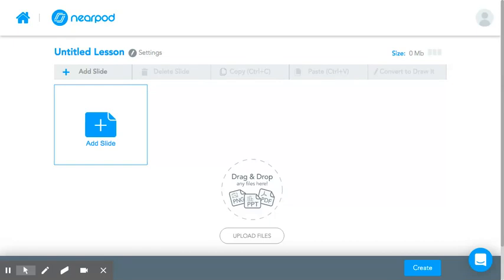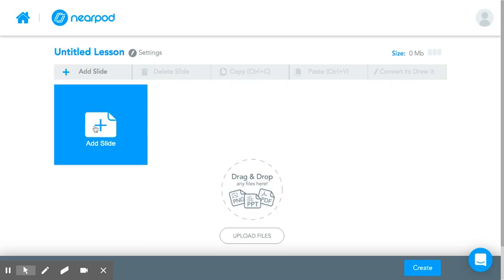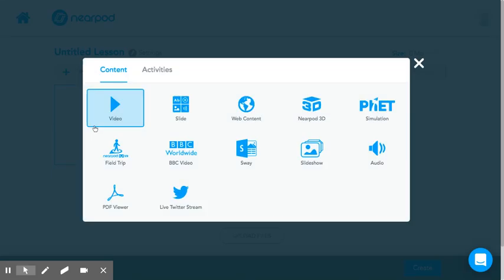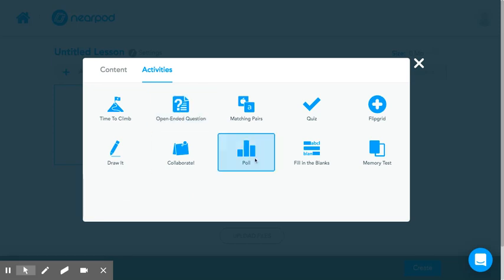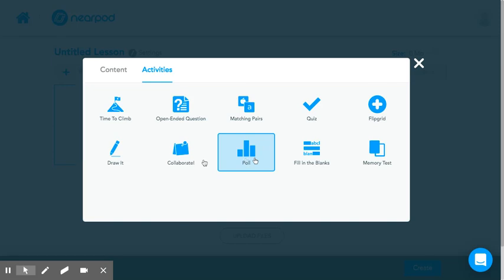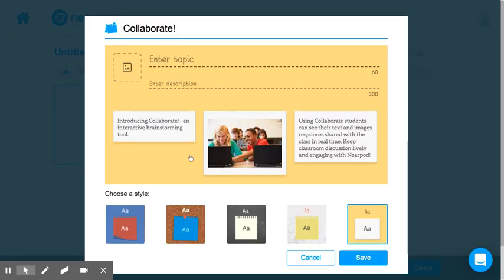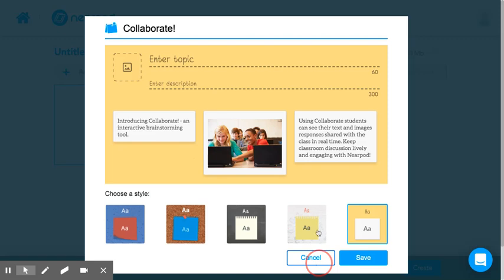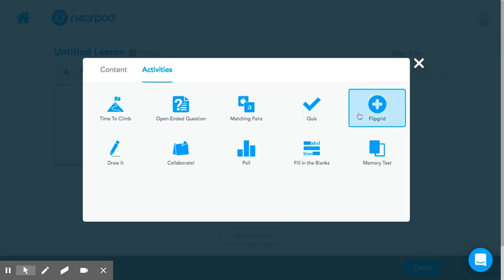Nearpod - Presentation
Nearpod